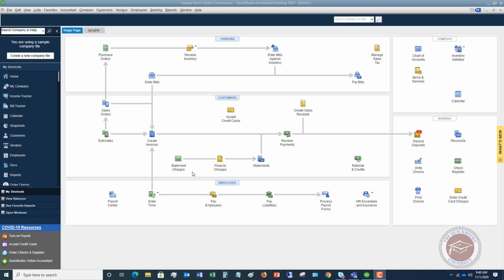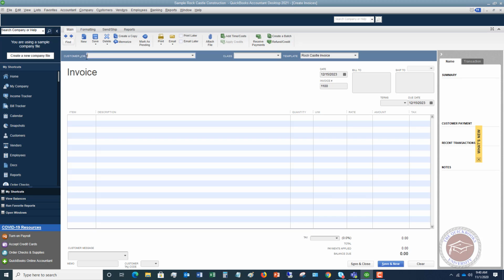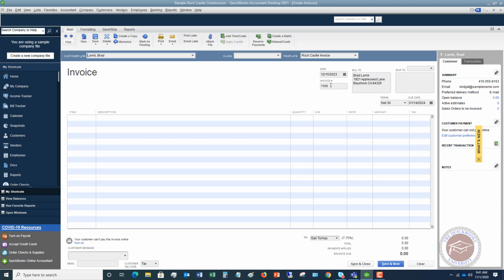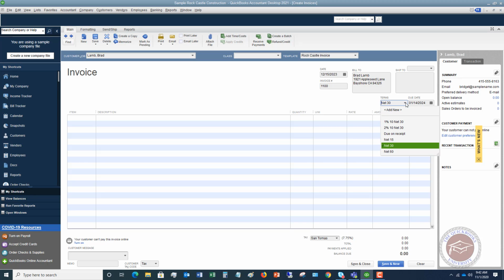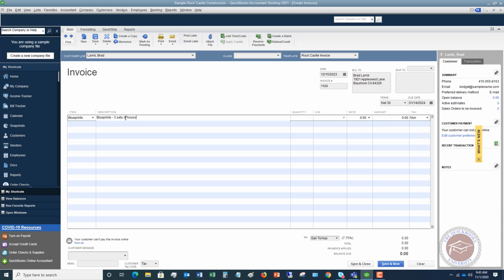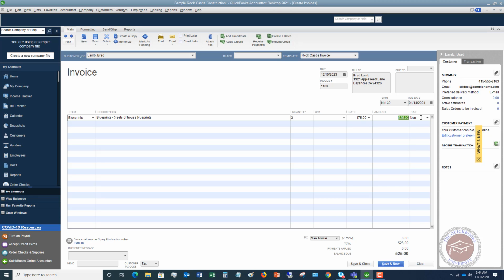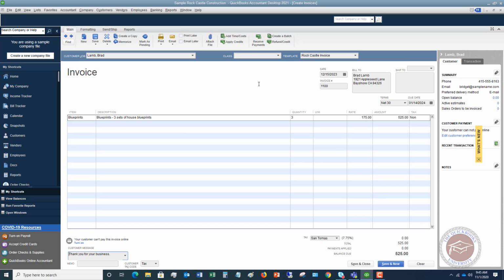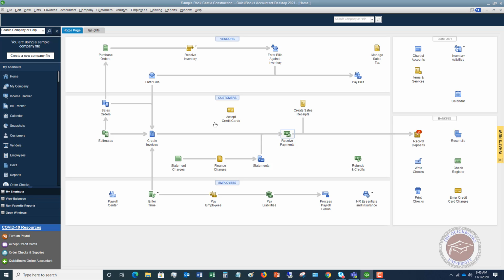Quickbooks 2021 Tutorial for Beginners - How to Create an Invoice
- In this Quickbooks 2021 tutorial for beginners on how to create an invoice, I walk through not only how to create an invoice in Quickbooks 2021 Desktop, but I also tell you when you should use an invoice and when you should use a sales receipt.

An invoice is only used in certain circumstances and you want to make sure you use them at the right time.  In creating an invoice in Quickbooks 2021, I walk through, step-by-step, the fields you need to fill in and what to put in them.  Be sure to create an invoice correctly in Quickbooks 2021 by following the steps in this video.